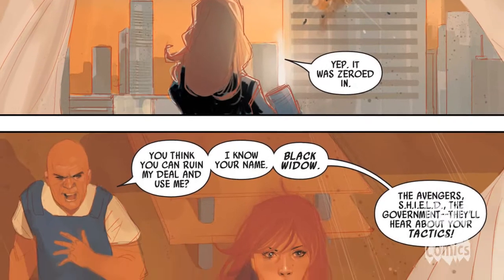TALKING COMICS_Black Widow #1